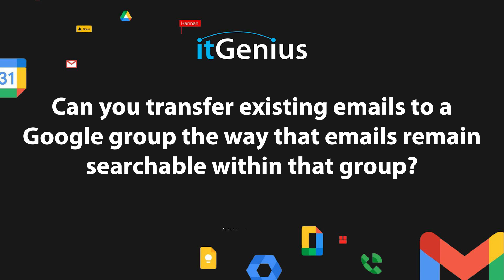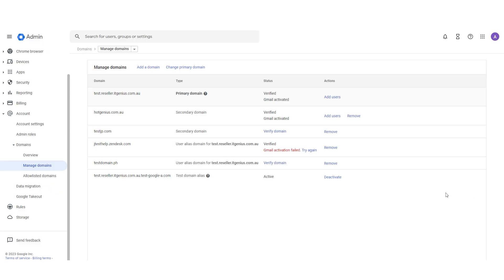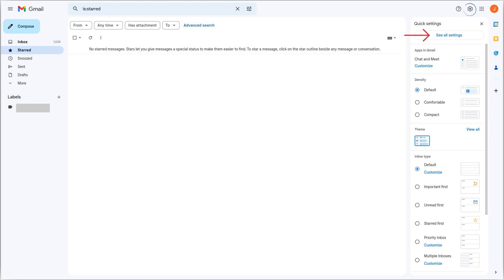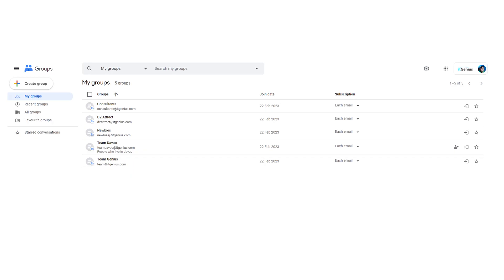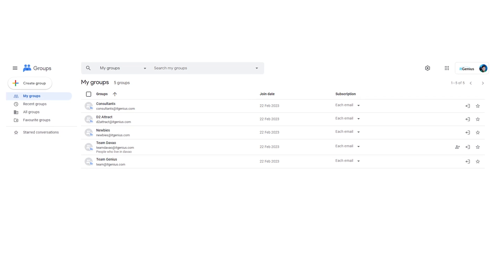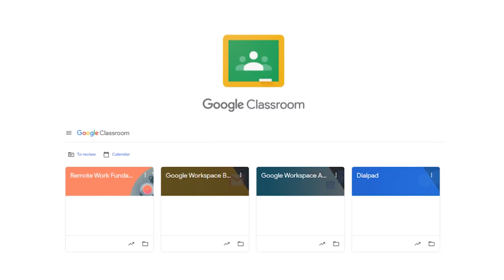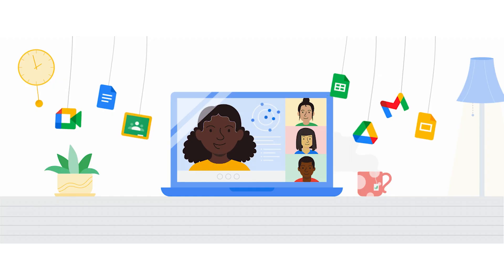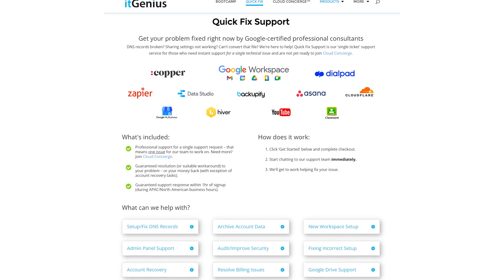Transfer Emails from User Account to Google Group?